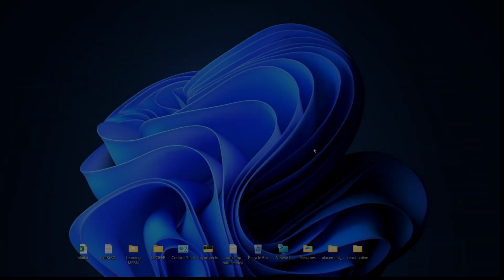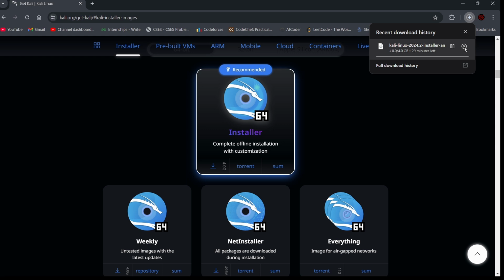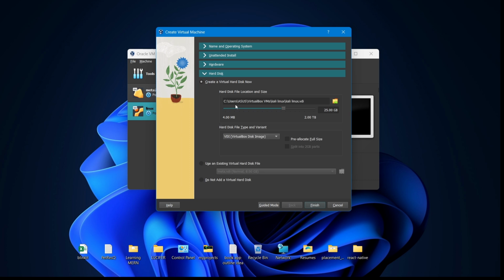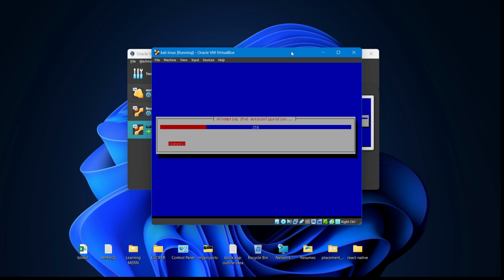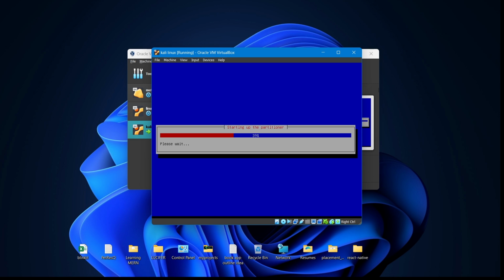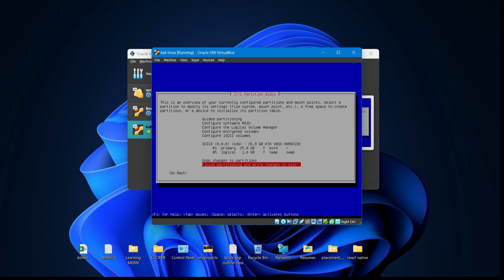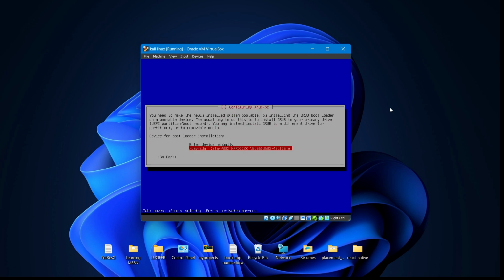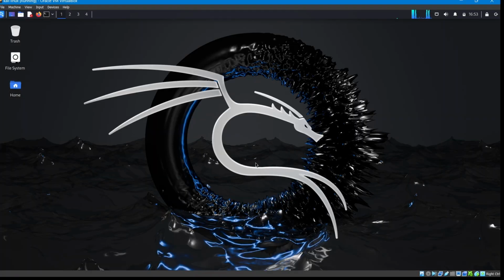How to install Kali Linux 2024.2 in a virtual box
how to install latest version of kali linux in virtual box
how to install linux in virtual box

download linux iso:

✌️✌️✌️ So if you find my content worth of watching or informative then do consider subscribing ❤️ my channel and do hit that bell icon so that you will never miss any updates in future from this channel.

for more video like this and related to cyber security subscribe to my channel & hit the bell icon so that you will never miss any updates from this channel in the future.

if you have any doubts regarding Linux or this video you can ask it on my instagram handle I will try to solve it.